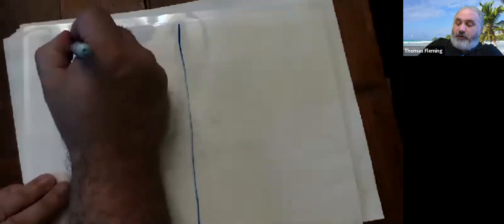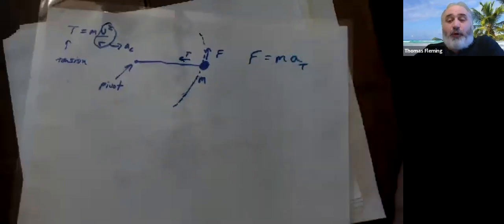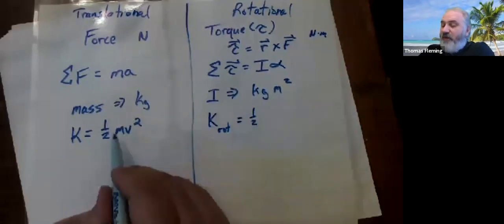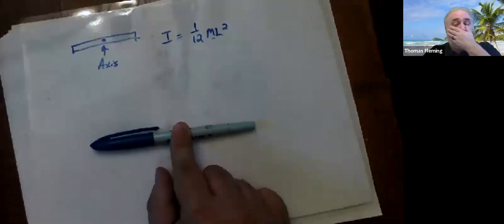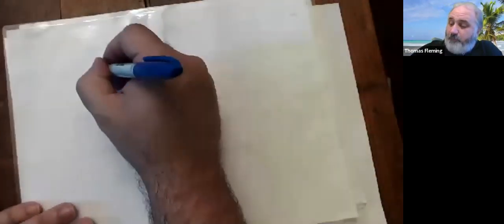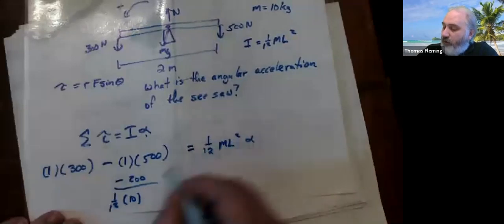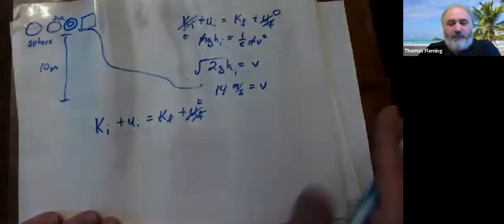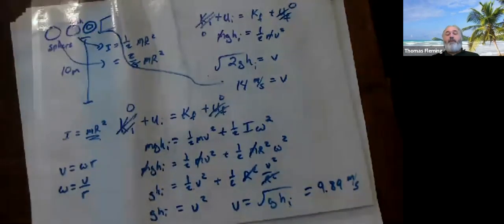Physics 241 April 27